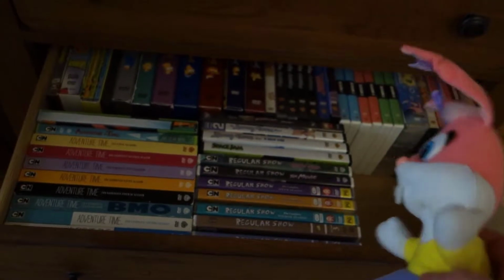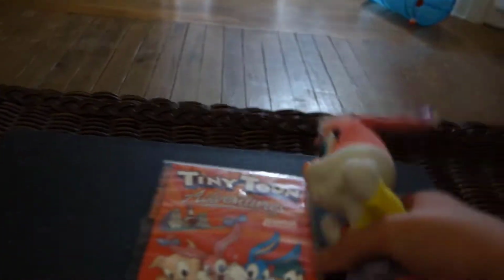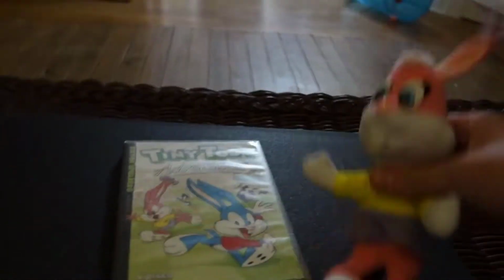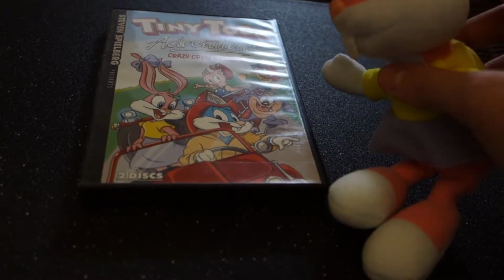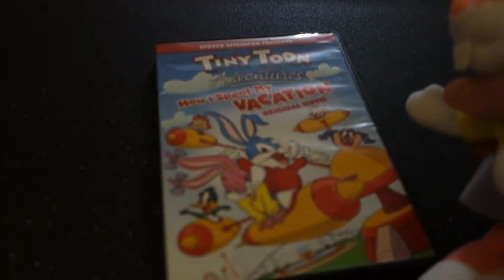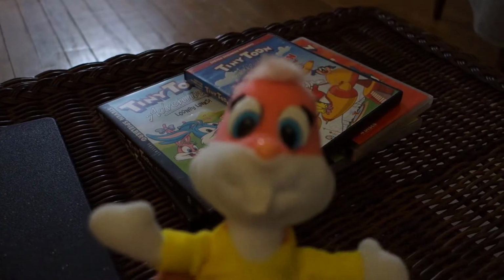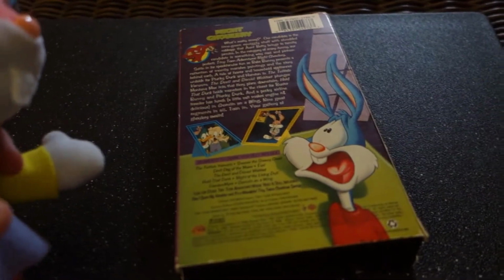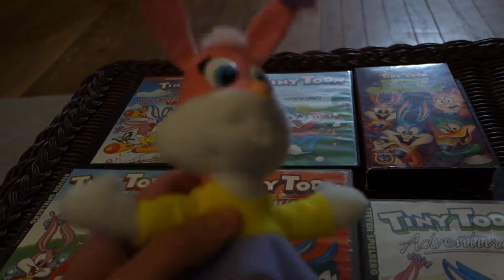Our Tiny Toon Adventures DVD Collection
Babs Bunny shows off our Tiny Toon Adventures DVD collection including an extremely rare VHS tape.